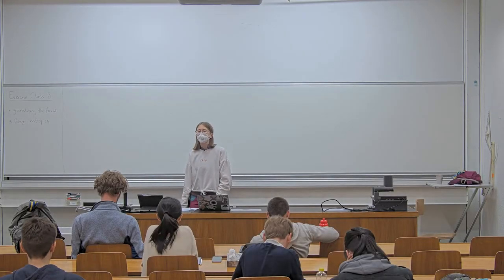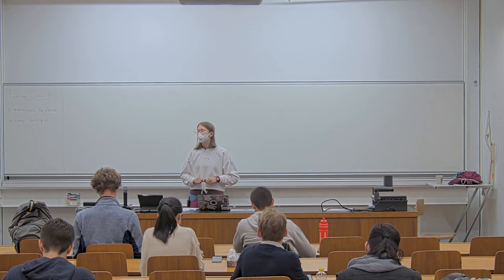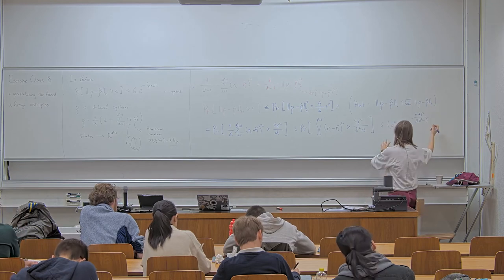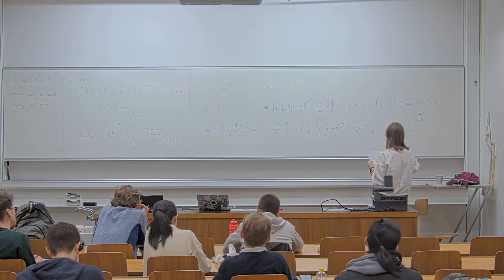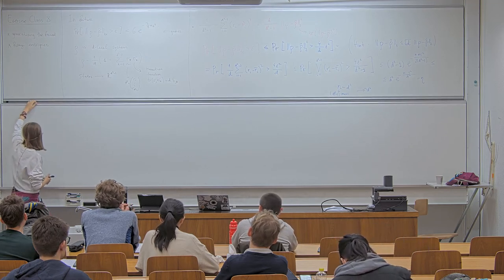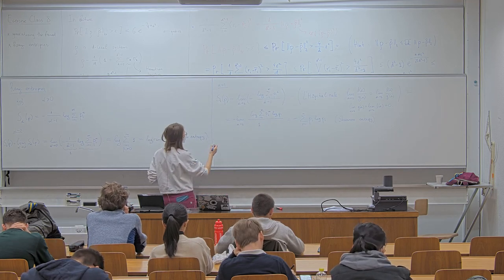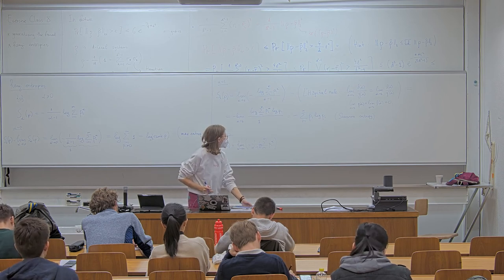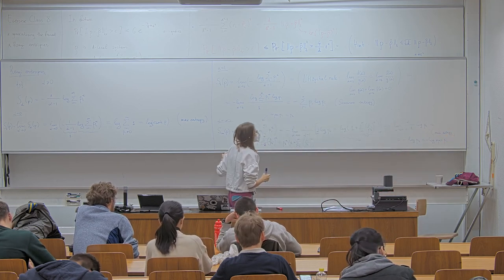Tutorial on Rényi entropies | T08 Advanced Topics in Quantum Information Theory 2022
Tutorial 08 - 13th April 2022

Contents of this lecture:
- Generalizing the bound for the state estimate in d dimensions
- Rényi entropies

Lecturer: Marco Tomamichel
Teaching assistant: Nuriya Nurgalieva
ETH Zurich